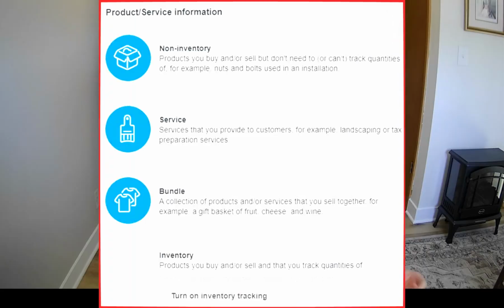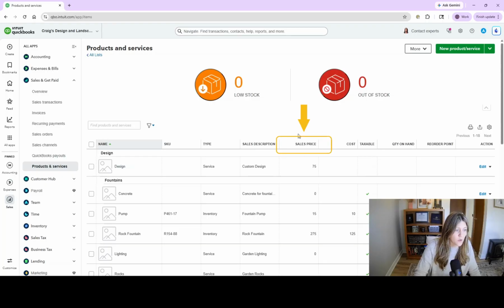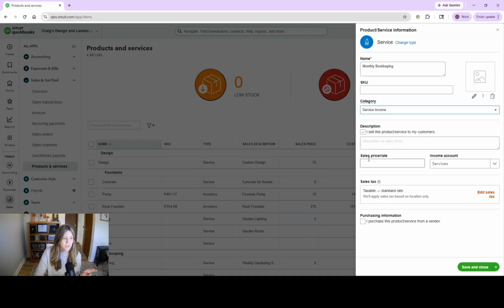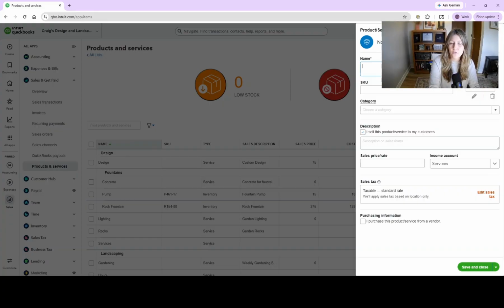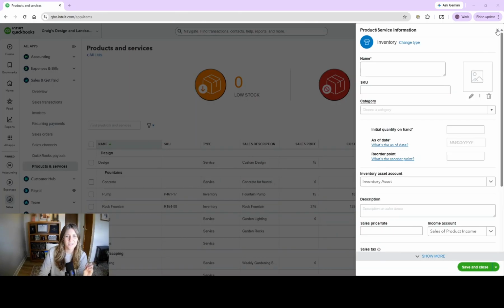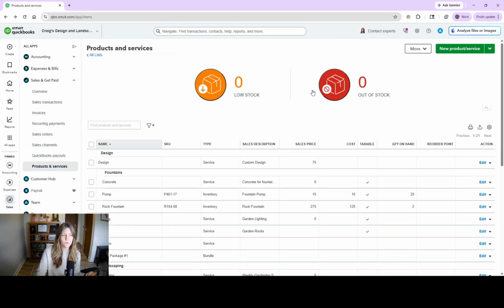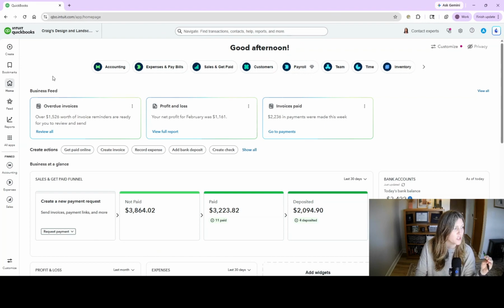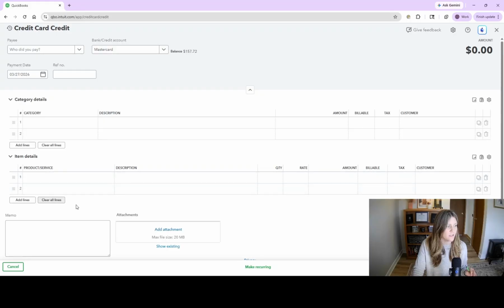How to Set Up Products and Services in QuickBooks Online | QBO Basics Ep. 7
🎯 Products & Services in QuickBooks Online are a very powerful and misunderstood feature. In this video, I break it all down in a simple, beginner-friendly way so you can set things up correctly from the start and avoid messy books later.

We’ll cover what Products & Services actually do, how they connect to your GL (Chart of Accounts), and how to use them properly when creating invoices and recording expenses.

In this video, you’ll learn:
✅What Products & Services are (and what they are NOT)
✅The difference between Products & Services vs. GL categories
✅Service vs. Non-Inventory vs. Inventory vs. Bundles
✅How to properly set up Products & Services
✅What the “I sell this product/service” and “I purchase this…” boxes mean
✅When to use (and avoid) inventory in QuickBooks
✅Whether you actually need Products & Services to send invoices

💡 Who this video is for:
*Beginners using QuickBooks Online
*Anyone cleaning up or setting up their books

📺 Watch the Full Series: This video is part of the QuickBooks Online Basics for Beginners series.

⏱  Timestamps
00:00 – Welcome & Episode Overview
01:11 – What Products & Services Are and What They Are Not
03:03 – Navigating The Products and Services Page
05:13 – Setting Up New Service Item
08:20 – Setting Up New Non-Inventory Item
09:34 – Setting Up New Inventory Item & When To Use Inventory Items
12:12 – Setting Up New Bundle Item & When To Use Bundles
14:06 – How Products & Services Are Used On Invoices & How They Affect Reports
16:03 – Turning On Products & Services In Your QBO File
17:03 – COA vs. Products & Services On Customer and Vendor Forms
19:29 – Recap and Outro

▶️ What’s next?
In the next video, I’ll cover how to create and send customer invoices in QuickBooks Online. What they are, when beginners should use them, and when you should skip them entirely.